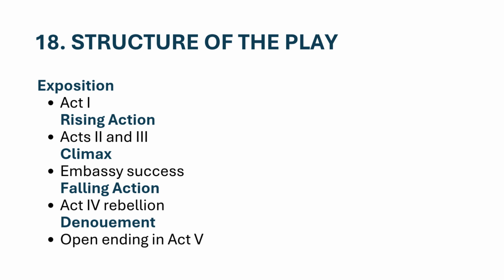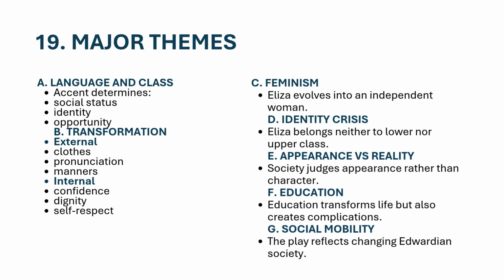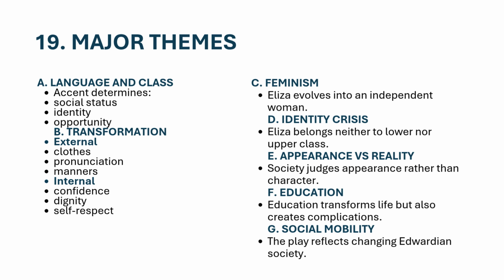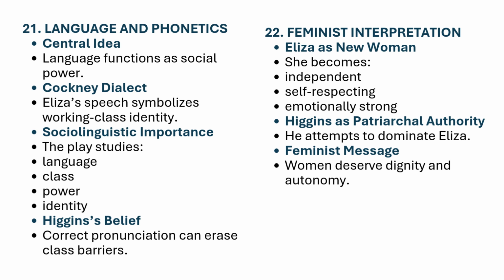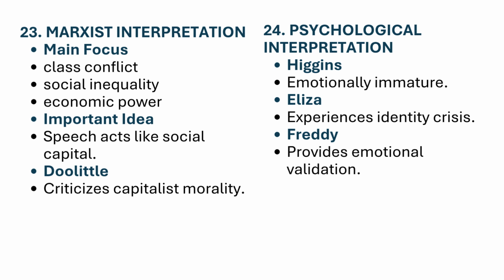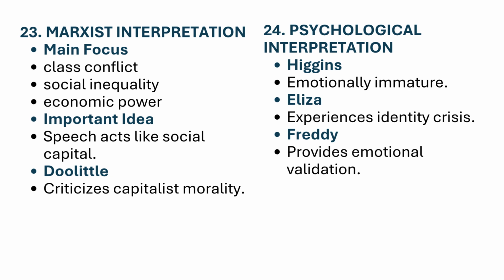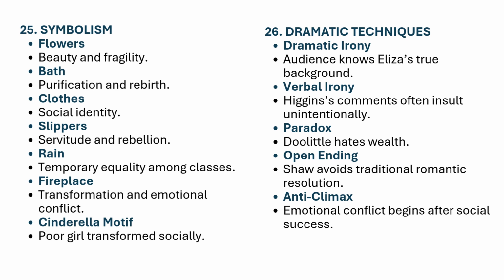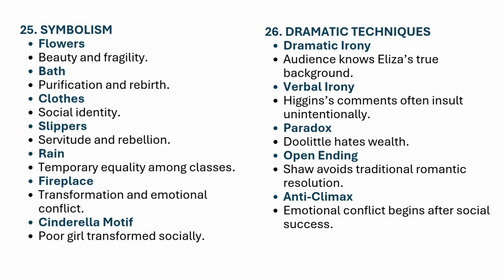Pygmalion by George Bernard Shaw Complete Notes | Summary, Themes, Characters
Pygmalion by George Bernard Shaw – Complete Study Notes for Competitive Exams
This comprehensive lecture covers everything you need to know about Pygmalion by George Bernard Shaw for BA English, MA English, UGC NET, SET, TRB, TET, UPSC, and university examinations.
 George Bernard Shaw – Life and Career
 The Age of Shaw
 Pygmalion Summary (Act I–V)
 Detailed Character Analysis
 Eliza Doolittle and Henry Higgins
Themes and Symbolism
 Language and Class Distinction
 Feminist Interpretation
 Marxist Interpretation
 Psychological Analysis
 Shaw’s Realism and Satire
 Comedy of Manners
 Problem Play Features
 Important Quotations
Critical Opinions
MCQs and Exam Questions
This complete crash course is designed for literature students and competitive exam aspirants seeking detailed, clear, and exam-oriented notes on Pygmalion.
📖 Perfect for:
UGC NET English
SET English
TRB English
MA English
BA English Literature
University Exams
Competitive Literature Exams
Pygmalion by George Bernard Shaw
Pygmalion notes
Pygmalion summary
Pygmalion analysis
George Bernard Shaw notes
Pygmalion characters
Eliza Doolittle character analysis
Henry Higgins character analysis
Pygmalion themes
Pygmalion symbolism
Pygmalion comedy of manners
Pygmalion problem play
Pygmalion feminist analysis
Pygmalion Marxist analysis
Pygmalion act wise summary
Pygmalion complete notes
UGC NET English literature
SET English literature
TRB English notes
MA English notes
BA English literature
George Bernard Shaw Pygmalion explanation
English literature competitive exams
Pygmalion important questions
Pygmalion MCQs
English literature crash course
George Bernard Shaw complete study guide
Pygmalion detailed notes
English literature lectures
NET English preparation